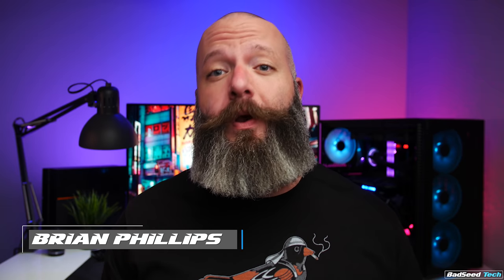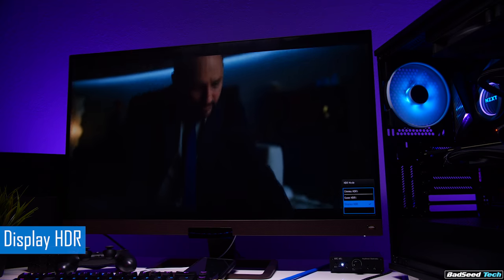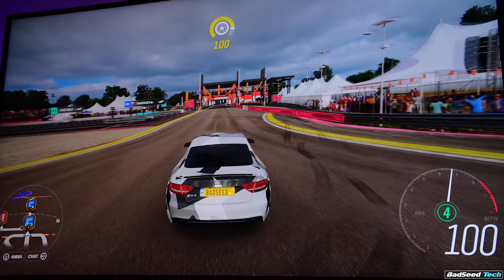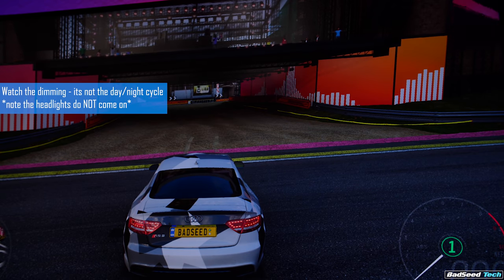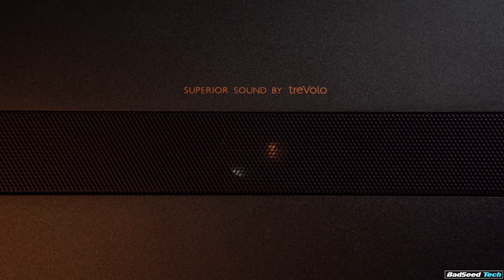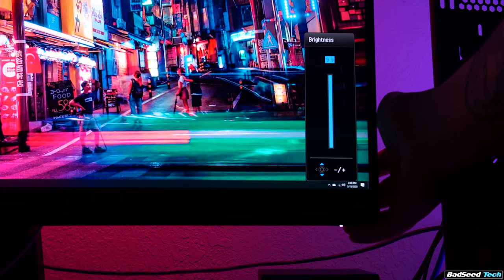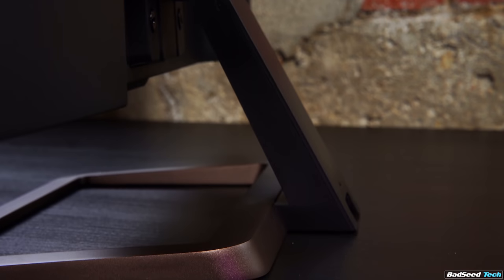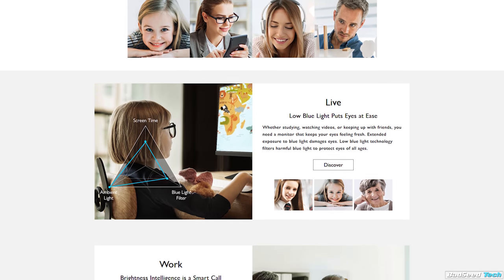BenQ EW3280U HDRi Entertainment Monitor Review: One Screen to Rule Them All??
Checking out a 4k 'Entertainment Monitor' - HDRi, 10bit, Wide Color Gamut, 95% Color Accuracy and you can use it across the room??

One time use Amazon code for $50 off - 50EW3280U

$15 off EW2480 – “5EW248”
$20 off EW2780 – “2EW278”
$25 off EW2780Q – “25EW278Q”
$50 off EW2780U – “5EW278U”